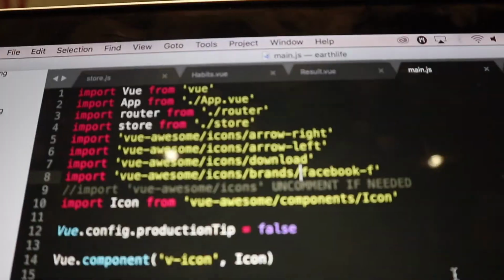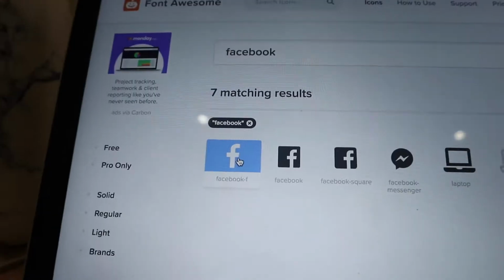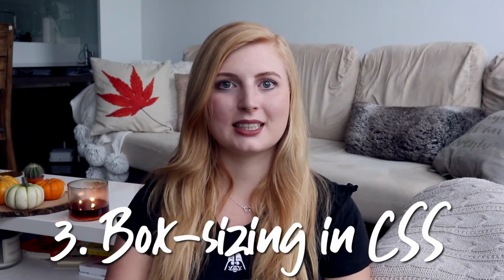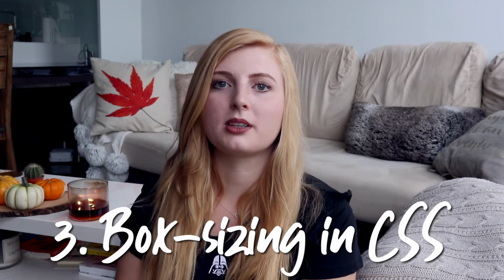Coding Bootcamp Week 9! CSS Styling Tips You Must Know!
Open me! :)

This week a gained quite a bit of confidence in my CSS skills and capabilities. I wanted to share with you what I learned lately and some things that you may find helpful such as using font awesome, the calc function, box sizing attribute, and creating a graph via CSS styling. :) There is only 3 more coding boot camp sessions until the project need to be completed. 😬

Btw, thanks SO much for 2,000 followers on Instagram! If you came from instagram, please comment a 🥑 below! ;)

My name is Brianna and I'm an aspiring web developer and tech enthusiast! Join me on my journey as a woman in the technology industry. I aim to educate and inspire women to work in the industry as well as have some fun at the same time!

Canon 70D
Tamron 17- 50mm f/2.8 Lens
Rode Shotgun Microphone